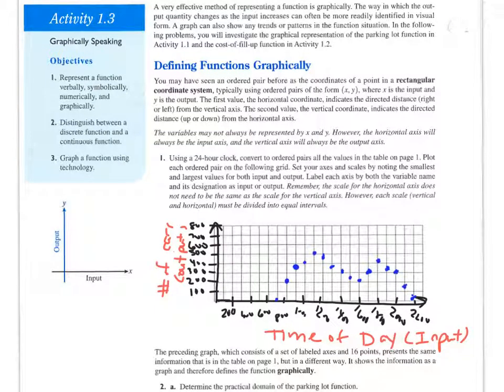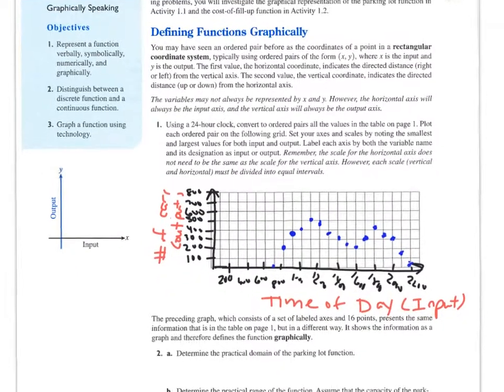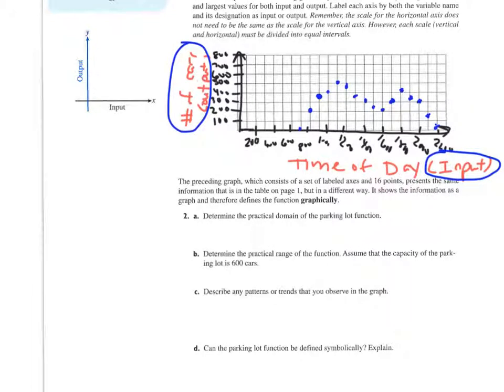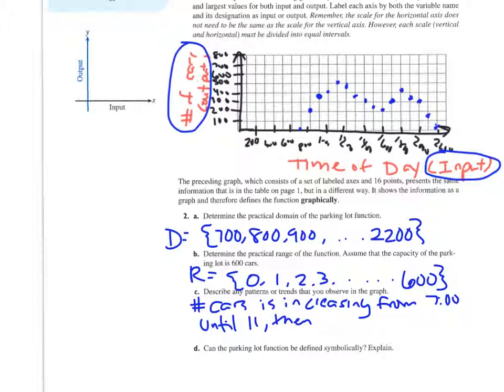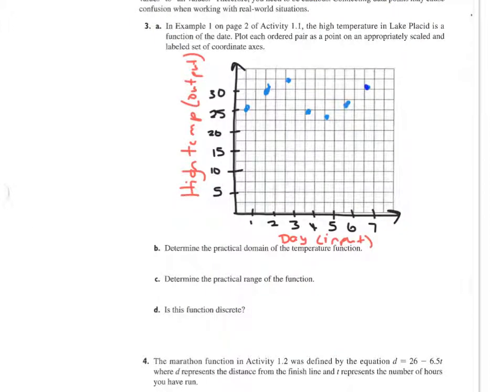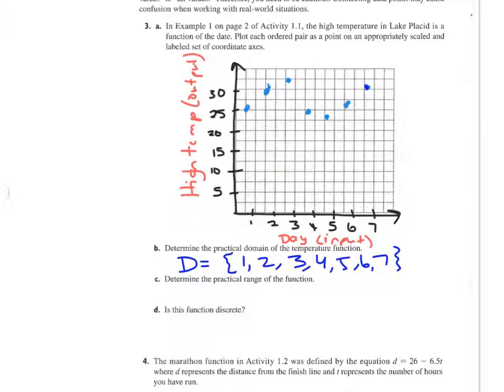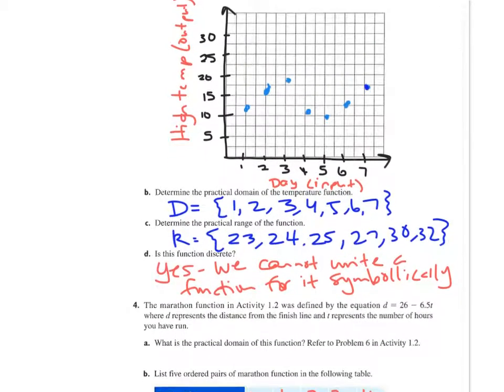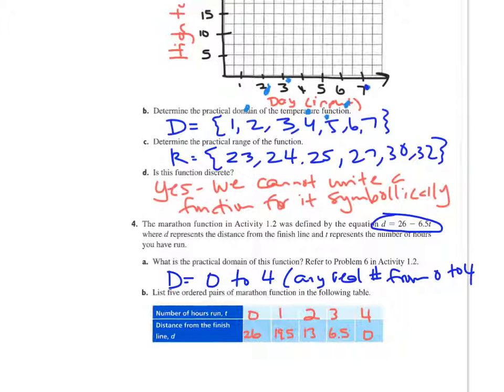Activity 1.3 NEW